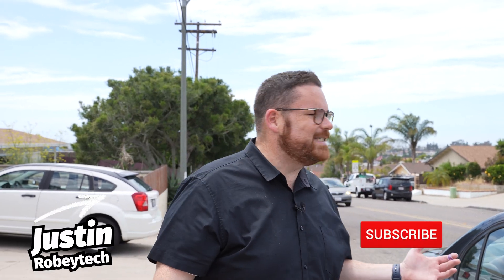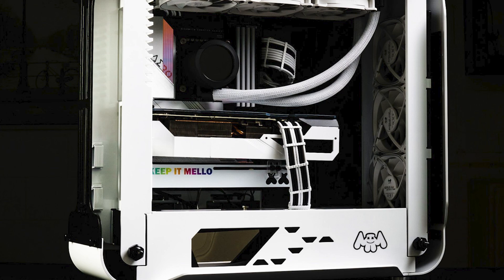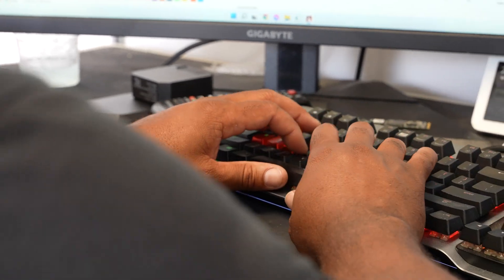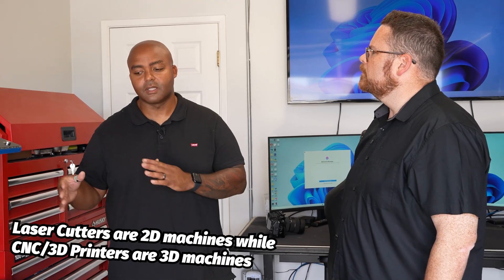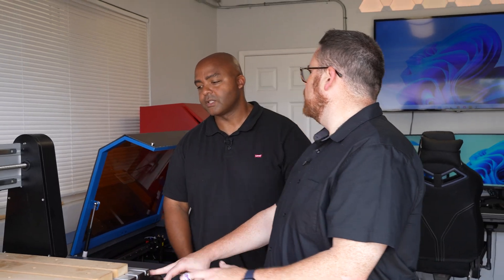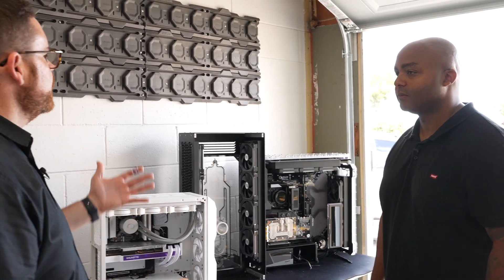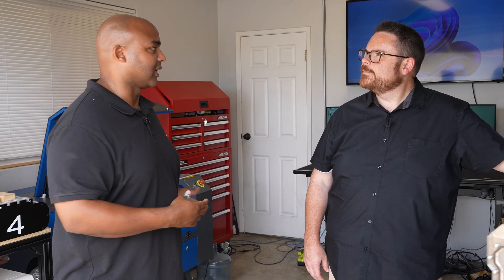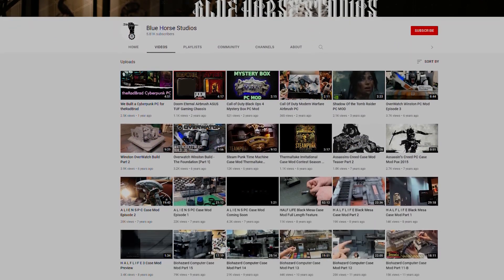Want to Get into PC Modding? Start Here! A guide to PC Modding with PC Werkz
00:00 – Start
00:26 – Introducing Tim
01:09 – Where to start?
01:51 – Big machines aren’t so scary
04:45 – Hands-on examples
06:37 – Final Advice

@Robeytech - Twitter
@Robeytech – Instagram
@Robeytech – TikTok
@Robeytechdeals - Twitter
Facebook.com/Robeytech - Facebook
Twitch.tv/Robeytech - Twitch